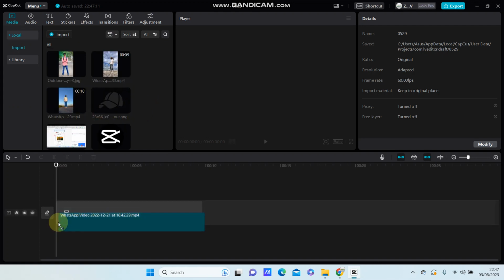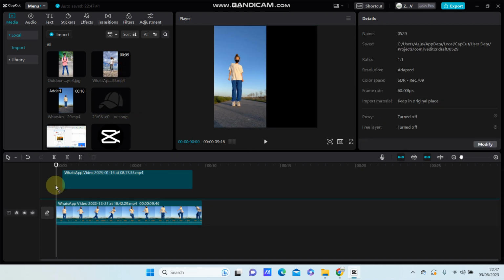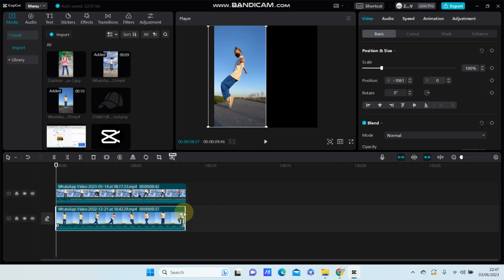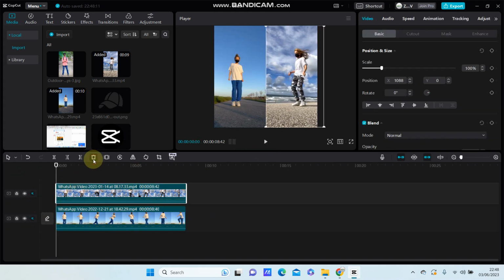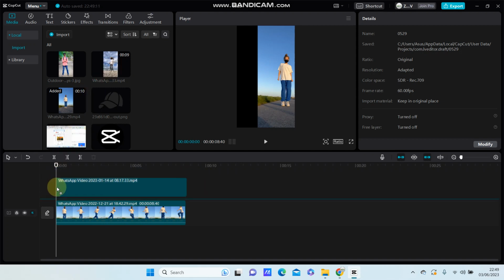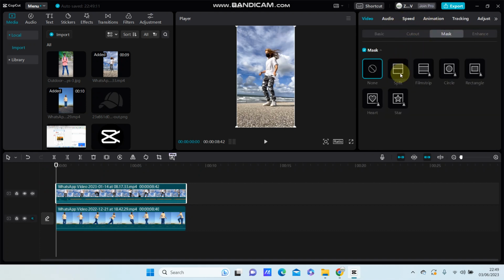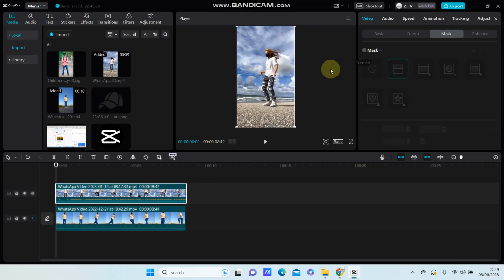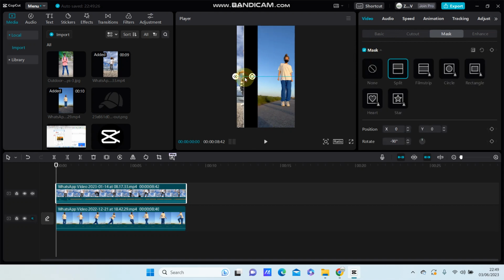Easy CapCut PC Tutorial!! How You Can Combine Videos in CapCut PC Desktop Easily? Basic Tuts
Want to Combine Videos in CapCut PC? Here's how you can do that.